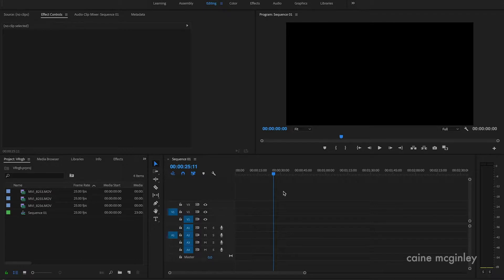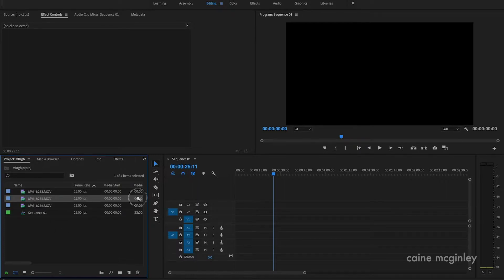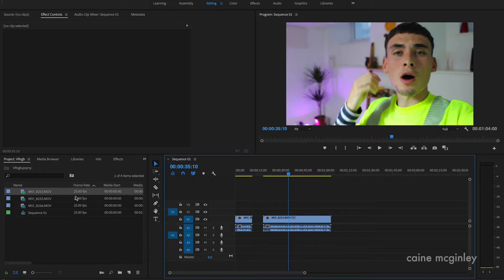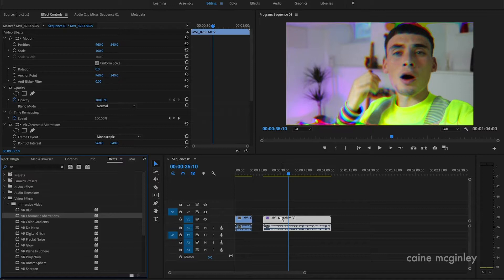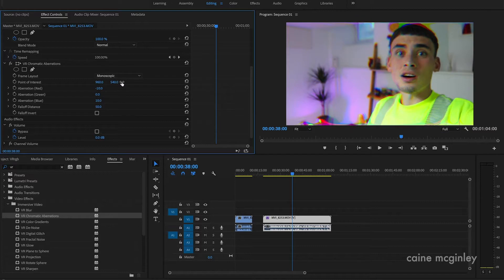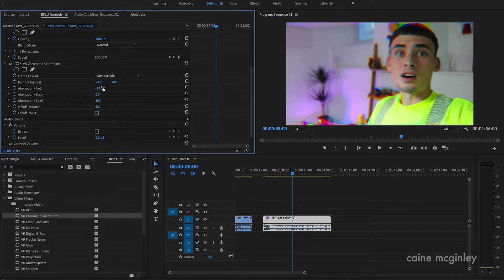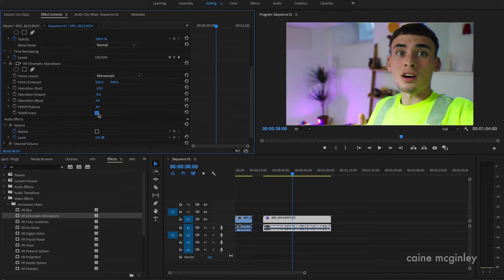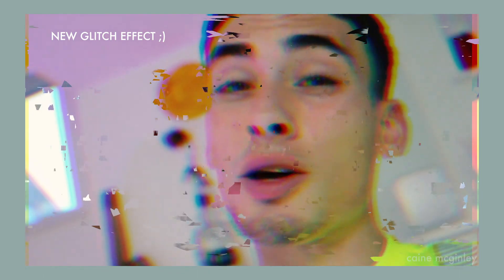FASTEST & EASIEST RGB SPLIT in Premiere Pro (2018 Chromatic Aberration) [Tutorial]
In this tutorial I will show you how to use the new effect in Premiere Pro - VR Chromatic Aberration. This allows you to split the colour channels of your footage without having to make duplicates of your footage.

This is a super easy and fun tutorial, the results are very pleasing and I'm sure you'll be able to make great use out of this effect!

Send me your results if you followed this tutorial!!

ａｅｓｔｈｅｔｉｃｓ